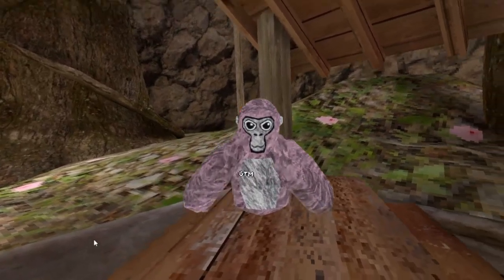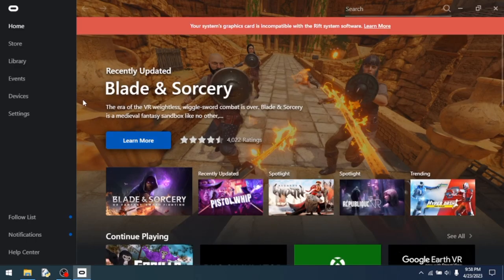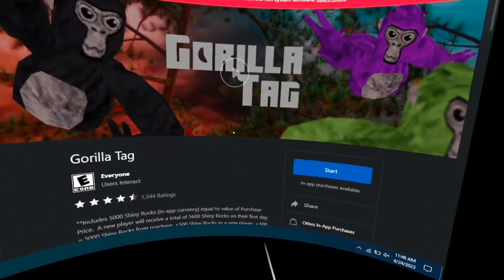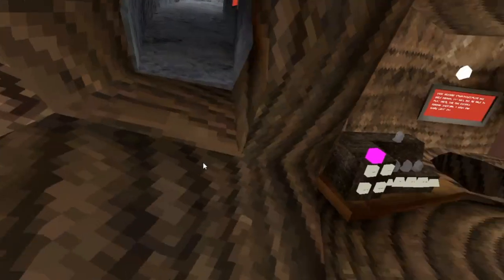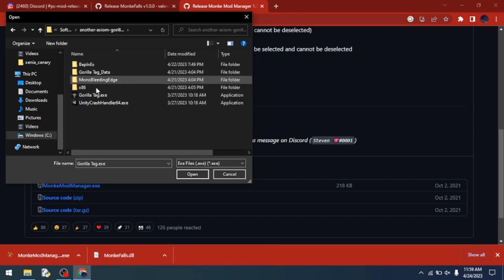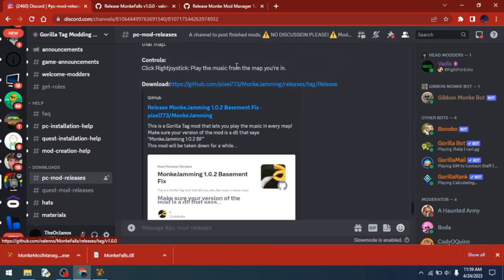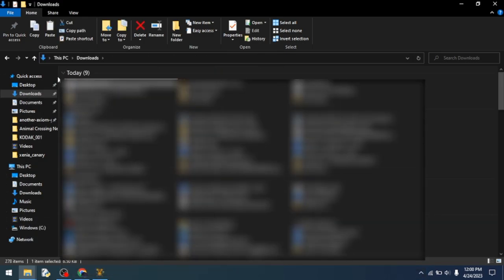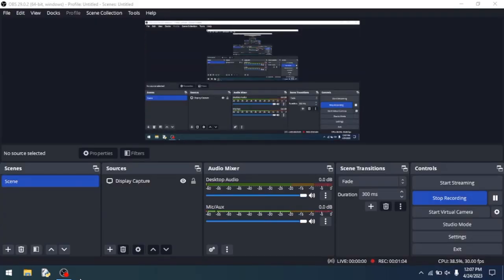How to Play Gorilla Tag on PC With No GPU!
Virtual Desktop: vrdesktop.net

Oculus Software: Oculus.com/rift/setup

Mod Menu That I Used